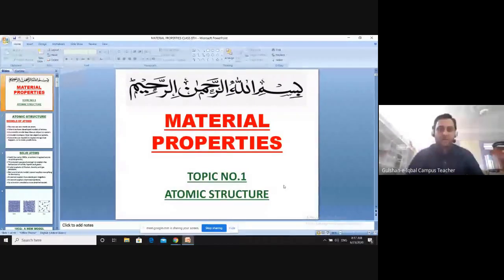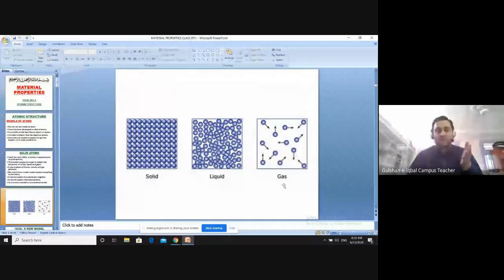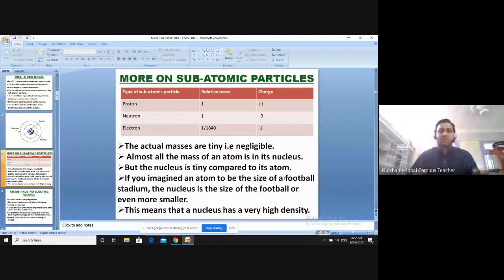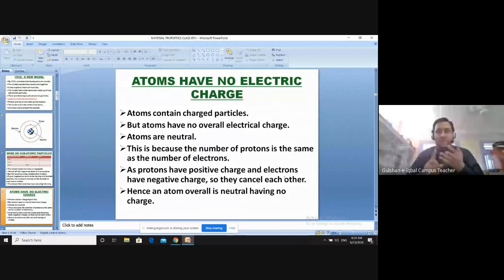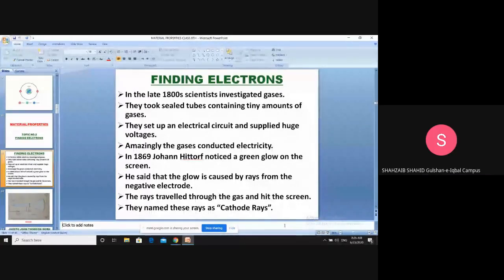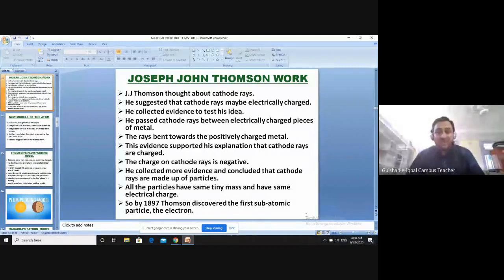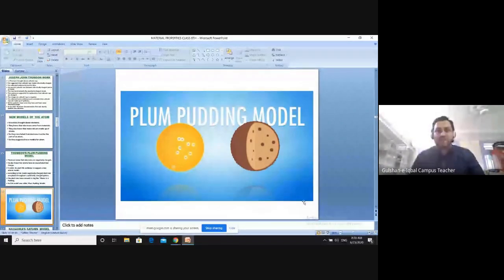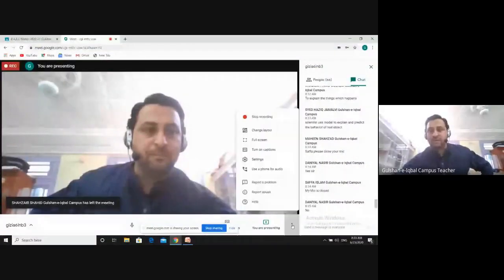Science online Lecture|Material Properties Revision|P-1